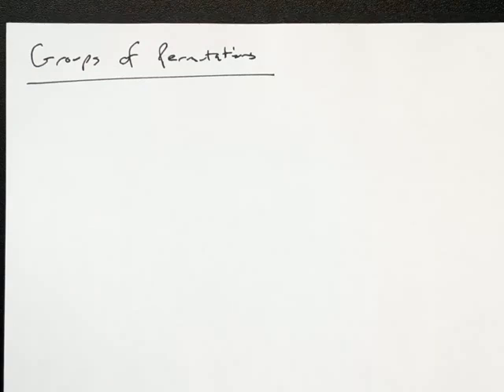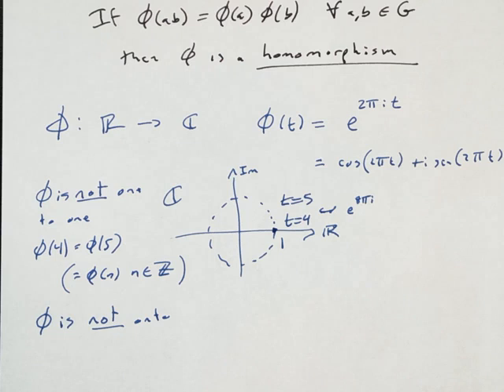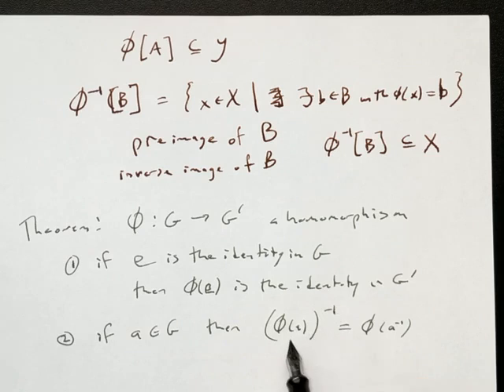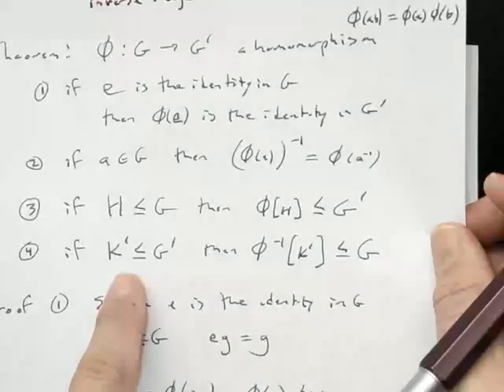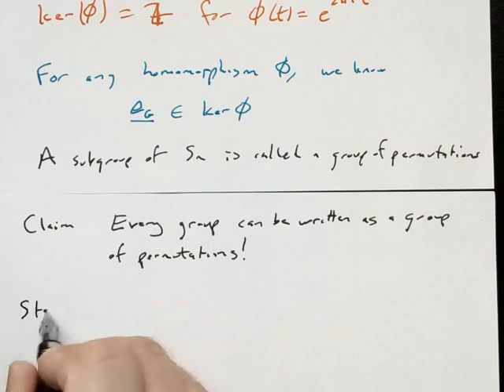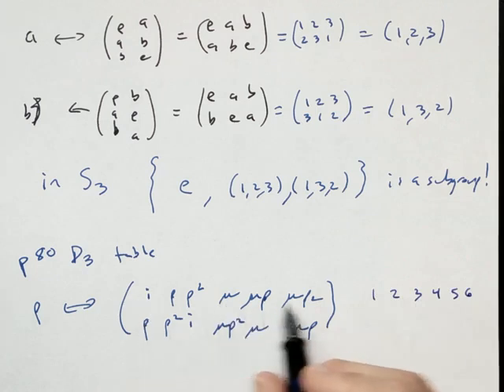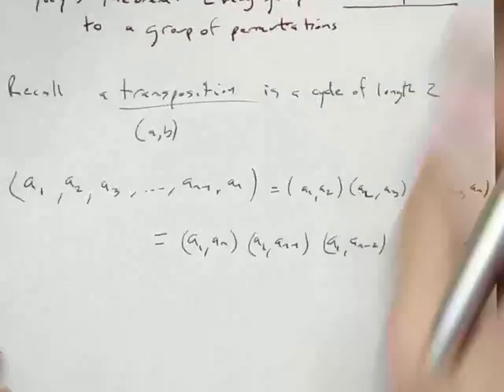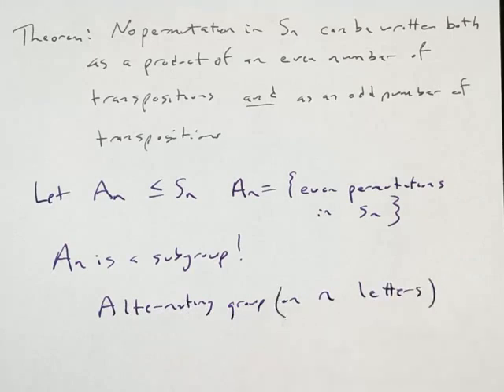SMA310 10012024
Class recording for SMA310 Abstract Algebra for Tuesday October 1, 2024